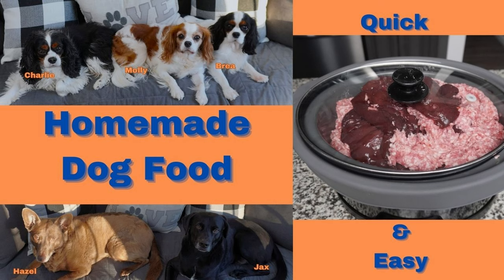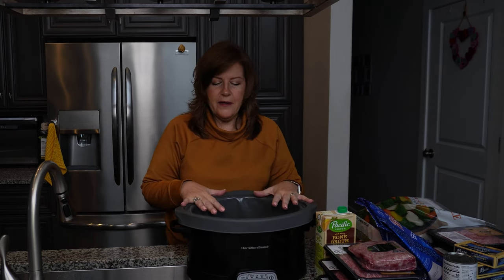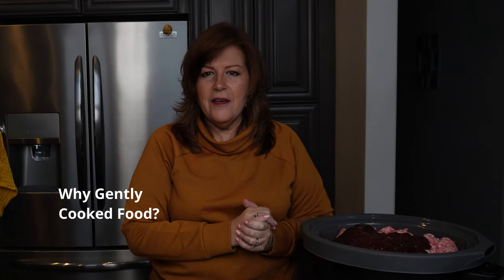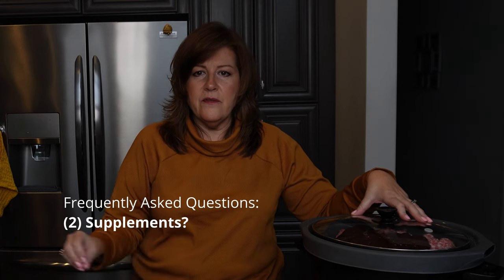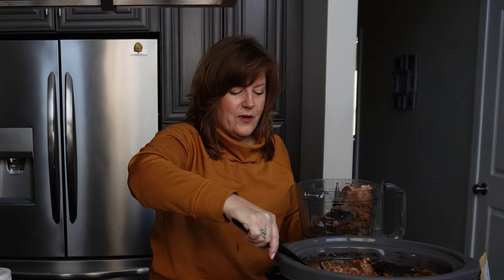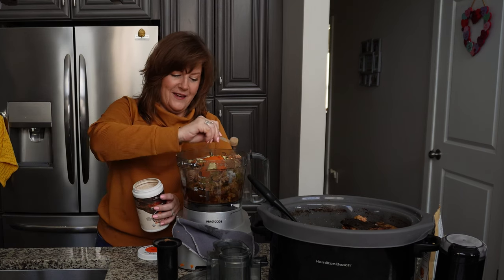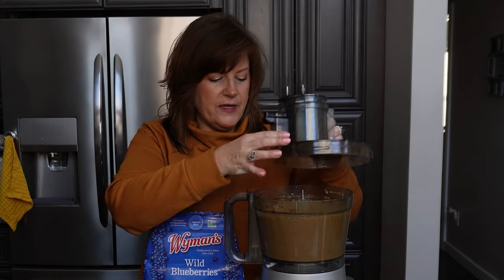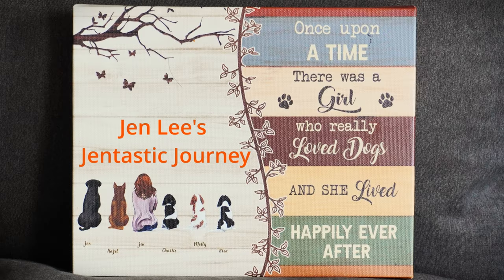Whip Up Tasty And Effortless Homemade Dog Food In No Time!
We will make easy, healthy homemade food for your pets that can have amazing results on the health and well-being of your furry friends in just 10-15 minutes a week. And it’s super easy to prepare!  I will help you learn how and explain why we add each of the ingredients.
GENTLY COOKED CANINE FOOD RECIPE I USE FOR MY DOGS:

PROTEINS:
• 3 lbs. Pork (Beef, Turkey, or Chicken unless a sensitivity)
• 1 lb. Veal (or Lamb)
• 8 oz. package Calf Liver (beef liver, heart or other organ meat)
• 2-3 cans Sardines in water, low sodium (optional)
• 3 Eggs with shell (optional)

VEGGIES/FRUITS:
• 8 oz. frozen Broccoli, Cauliflower, Carrot and Squash mix (Normandy
         Blend)
• 4 oz. Kale (optional)
• 2 TBSP. ground Flax Seed (optional)
• ½ cup Blueberries
• ½ cup Cranberries (Optional)
• 1 can 100% pure Pumpkin (added after cooking)

OTHER INGREDIENTS:
• 1 cup Bone Broth (Unsalted)

SUPPLEMENTS (added after cooked, or individually per meal):
• Mushroom Extract Powder (follow package recommended serving per dog)
• Canine Vitamin supplement (follow package recommended serving per dog)
• Canine Mineral Supplement (follow package recommended serving per dog)
• Kelp Supplement (follow package recommended serving per dog)
WARNING:  Make sure everything used is no salt or low sodium
NOTE:  Please check with your veterinarian, before changing the diet of your pet or adding/removing supplements.
INSTRUCTIONS FOR CANINE GENTLY COOKED FOOD:
Gently cook (I use a slow cooker on low 6-8 hours for thawed meat)
Once cooked and then cooled enough to work with it, grind/mix all ingredients together (I use a food processor).
Use within 3-5 days, freeze any amount that cannot be used within that time.
Warm to room temperature before feeding.
FEEDING SUGGESTIONS:
Feed 2-3% of your dog’s body weight per day.  As an example, if you have a 20-pound (9 kg) dog, you will feed it 6.4 ounces (181.4 g) to 9.6 ounces (272.2 g) daily. If you have an 80-pound (36.3 kg) dog, you will feed it between 25.6 oz. (725.7 g) to 38.4 oz (1088.6 g).
(Please check with your veterinarian, for specific feeding amounts for your pet).
CANINE SUPPLEMENTS:
• Canine Vitamin Supplement: RX Essentials for Dogs by RX Vitamins
• Canine Mineral supplement: RX Vitamins Canine Minerals for Dogs
Other Supplements Used:
• Mushroom Powder:  SACRED-Mushroom-Extract-Powder-Supplement
• Kelp Supplement:  40-Dogs-Supplement-Multifunctional-Digestive
Foods you should NOT feed your dog (provided by the Humane Society.org):
• Alcoholic beverages
• Apple seeds
• Apricot pits
• Avocados
• Cherry pits
• Candy (particularly chocolate—which is toxic to dogs, cats, and ferrets
       —and any candy containing the toxic sweetener Xylitol)
• Chives
• Chocolate
• Coffee (grounds, beans, and chocolate-covered espresso beans)
• Garlic
• Grapes
• Gum (can cause blockages and sugar-free gums may contain the
         toxic sweetener Xylitol)
• Hops (used in home beer brewing)
• Macadamia nuts
• Moldy foods
• Mushroom plants
• Mustard seeds
• Onions, onion powder and onion flakes
• Peach pits
• Potato leaves and stems (green parts)
• Raisins
• Rhubarb leaves
• Salt
• Tea (because it contains caffeine) Tea (because it contains caffeine)
• Tomato leaves and stems (green parts)
• Walnuts
• Xylitol (artificial sweetener that is toxic to pets)
• Yeast dough
NOTE: This is NOT an exhaustive list; any decision to provide your pet with food not specifically intended for animals should be discussed with your pet’s veterinarian or a board-certified veterinary nutritionist